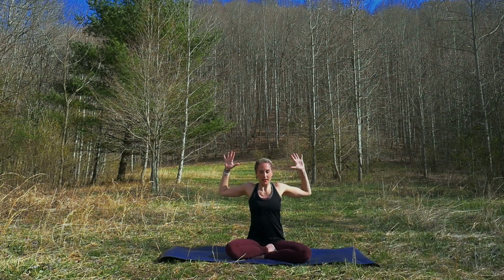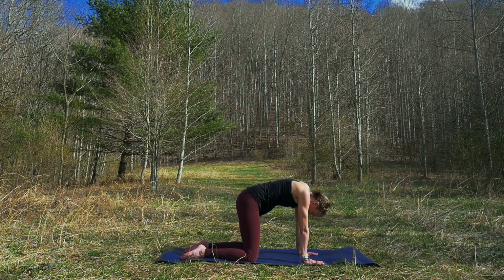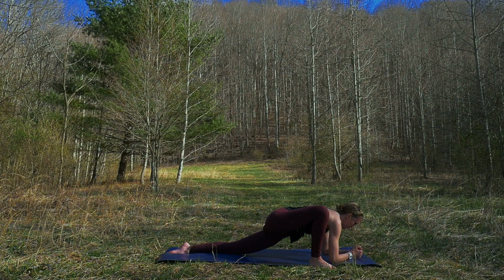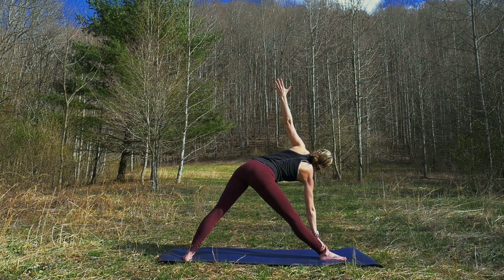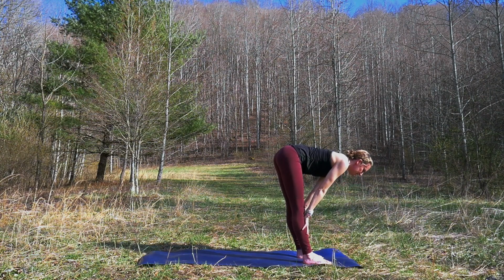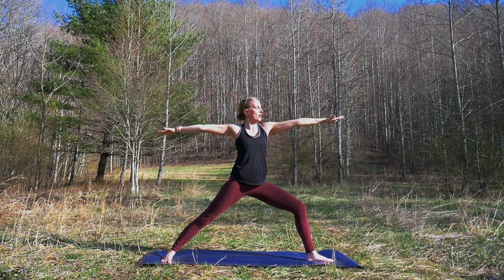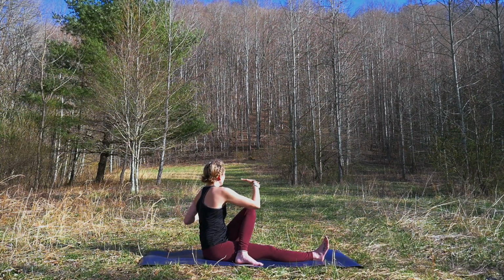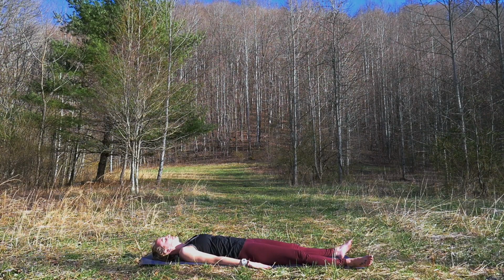30 Minute Yoga Renewal and Refresh with Kelly Hill Yoga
Spring has finally sprung! Join me for a gentle 30 minute practice to renew, refresh and reenergize! Shake off the winter blues with gentle twists and mindful movement. This practice is open to all levels so grab your mat and lets get started!